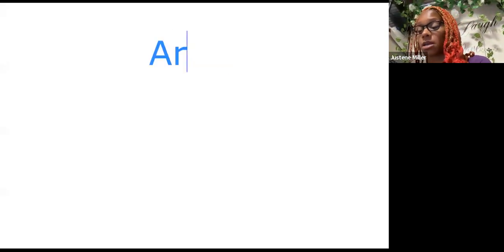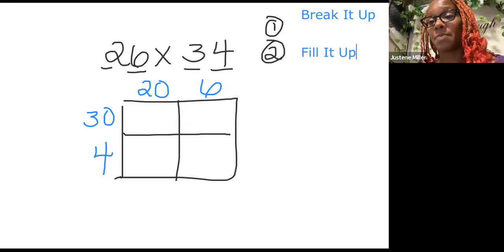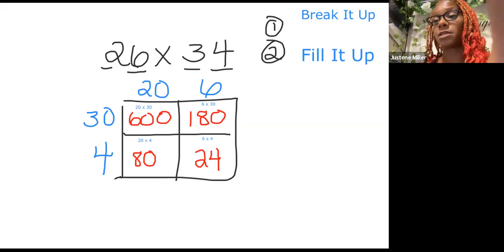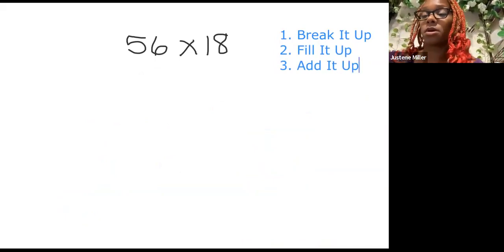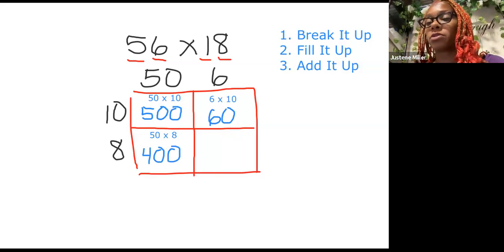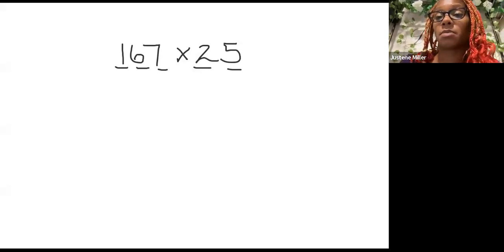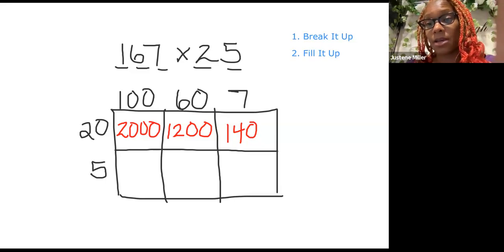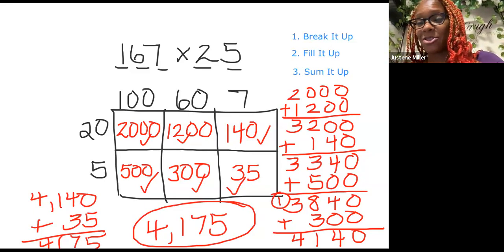“The New Math” 4th & 5th Grade Multiplication - Area Models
This video highlights using the Area Model method for multiplying 2 by 2 and 3 by 2 digit numbers. After drawing your box use the 3 steps to guide you!
1. Break It Up (by the value of the digits in the factor)
2. Fill It Up (find partial products by multiplying the outside factors)
3. Sum It Up (add all the partial products- two numbers at a time)